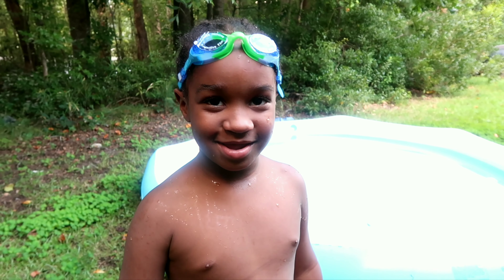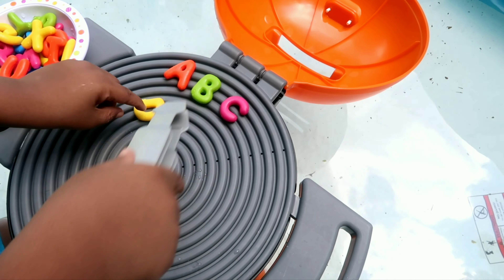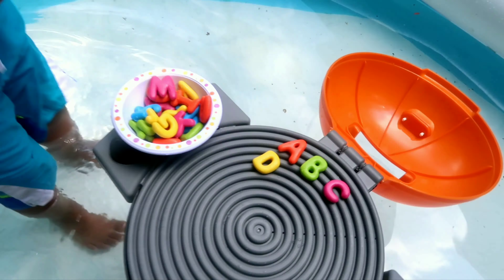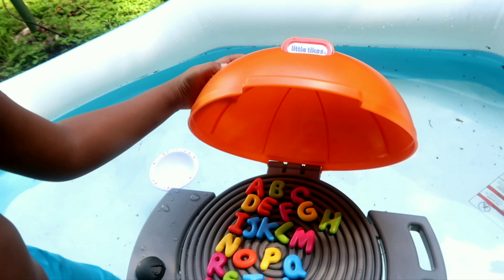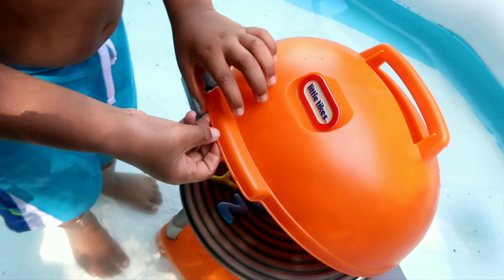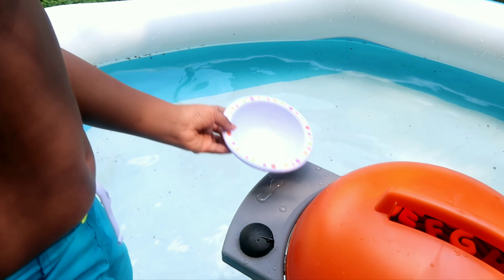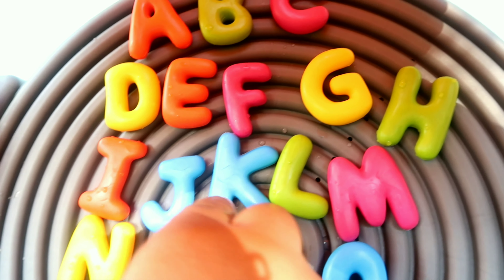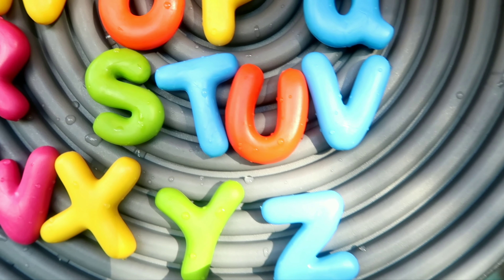Grilling ABC's in the Pool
Hey Guys!!
Click Me!!!

My videos are in 4K (supposedly lol)

Stay tune for more VIDEOS, and if there is something you want to see.. just comment/suggest below. 😊😊

*Social Media* FOLLOW!!!

Quick Response: 👇👇(FB messenger)
m.me/funwiththejoneses
Or